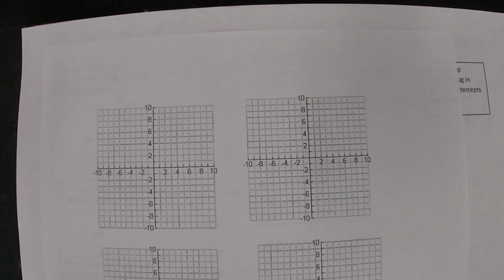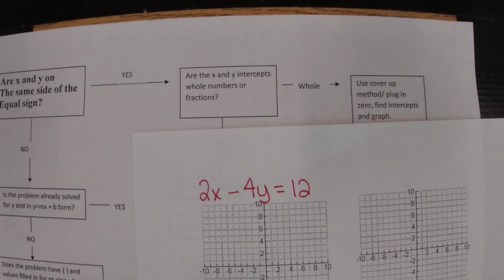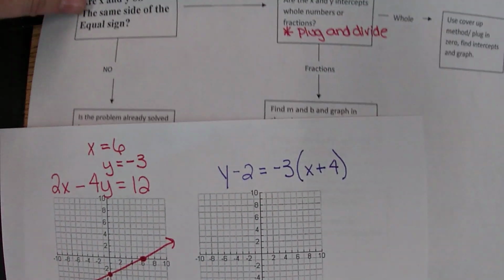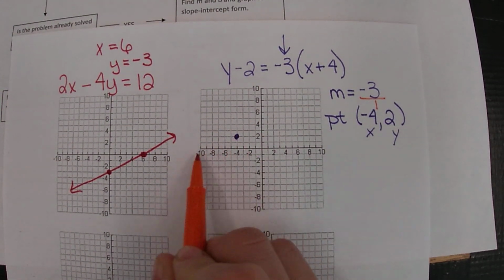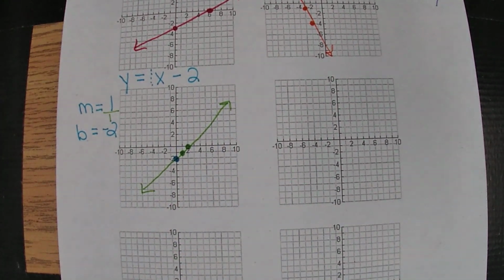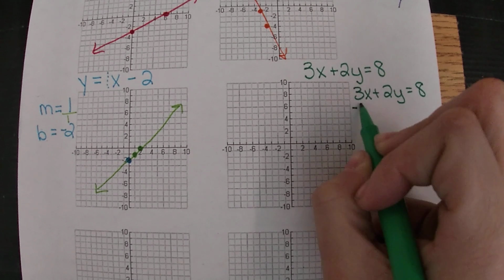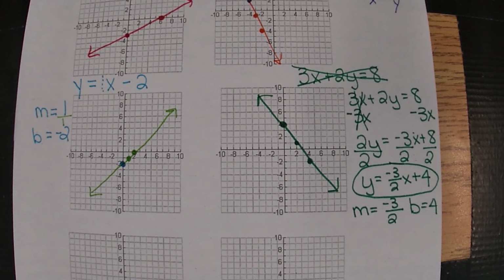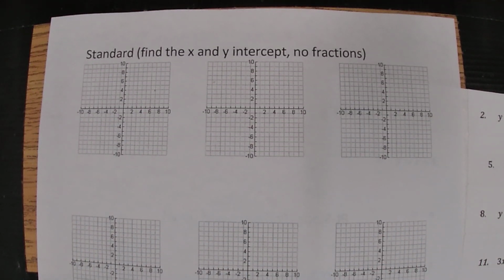What to use when notes